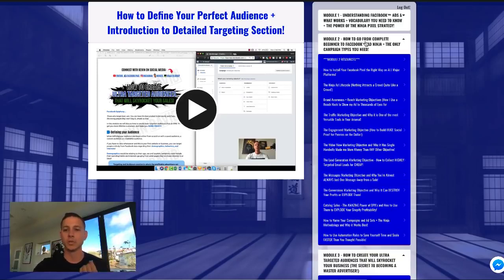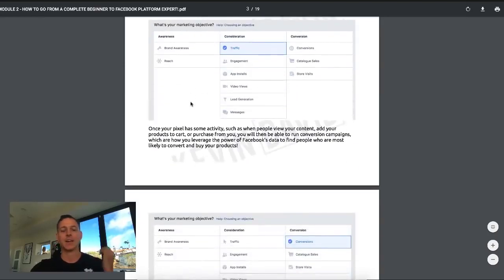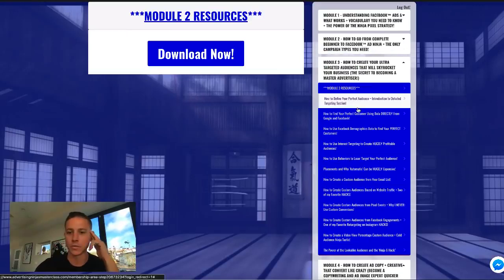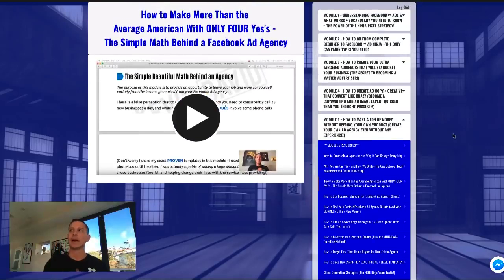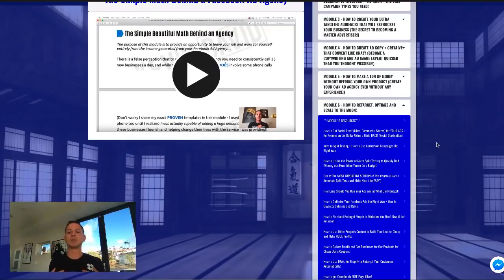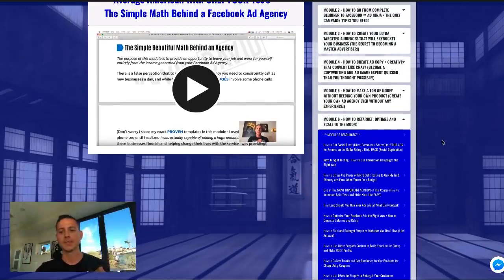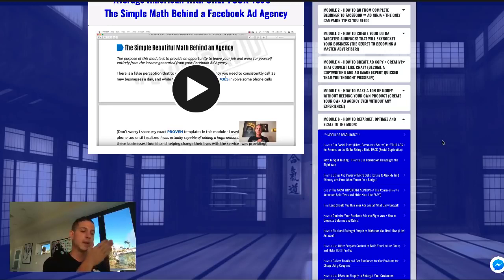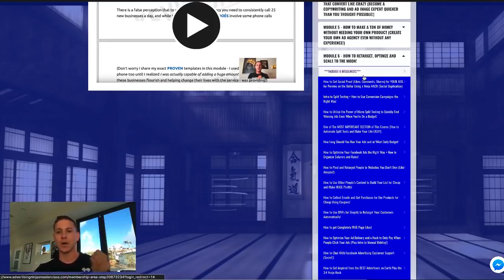Best Facebook Ads Course 2018 Sneak Peek DEEP DIVE INTO THE COURSE!